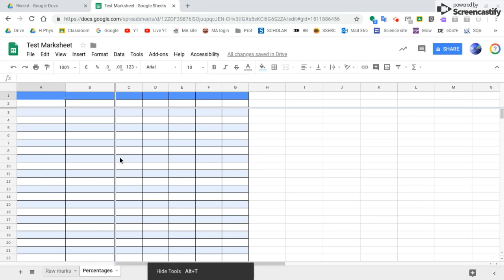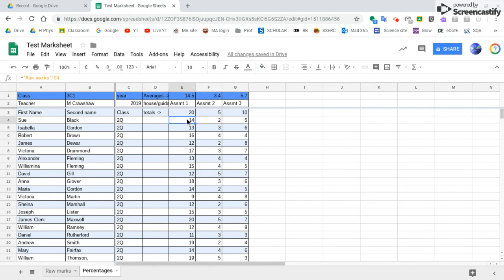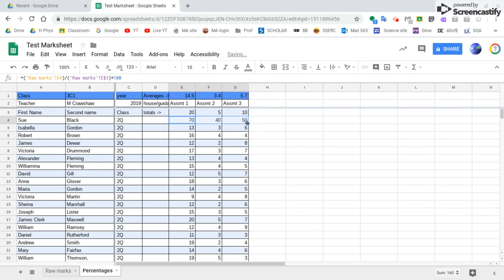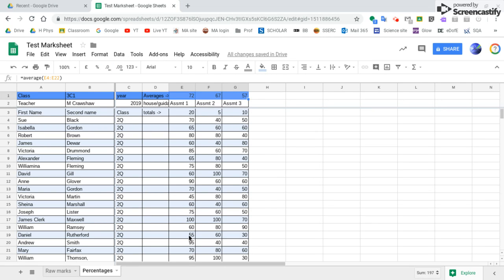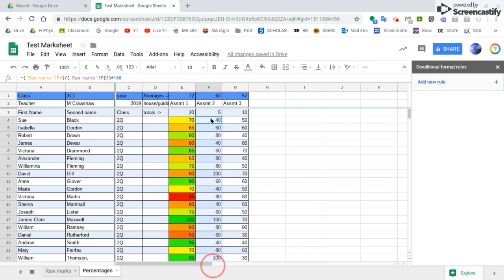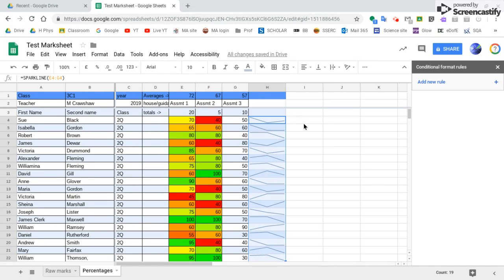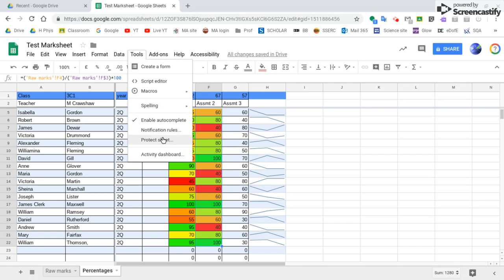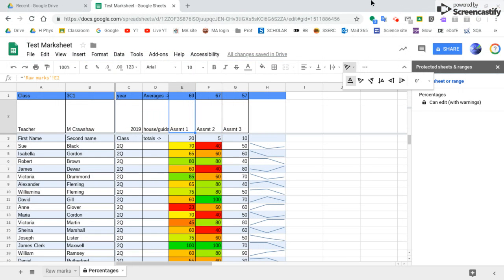Marks recording using Google Sheets (Part 2)